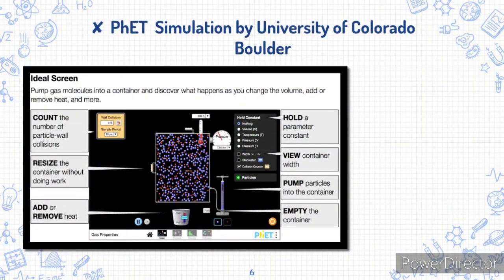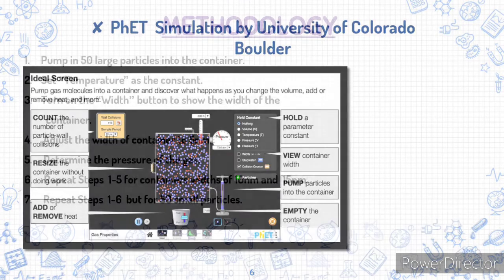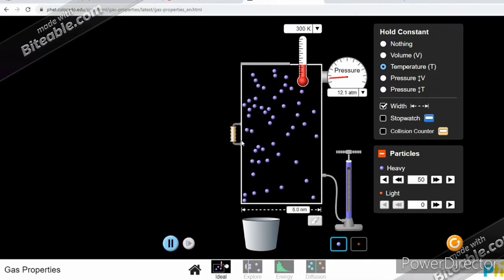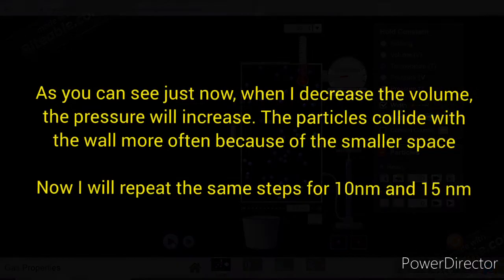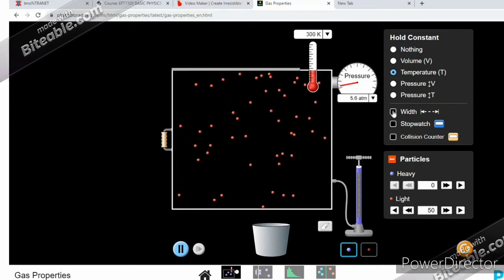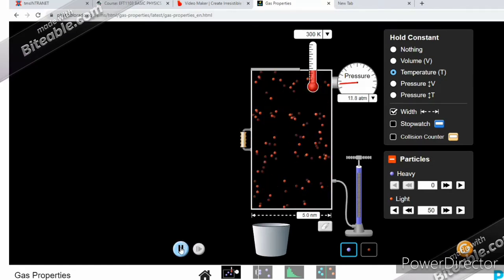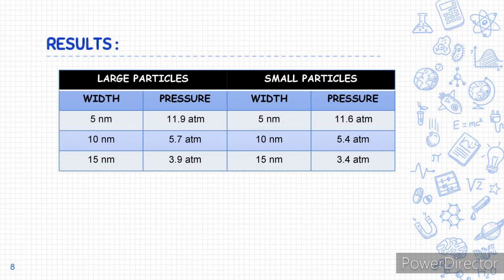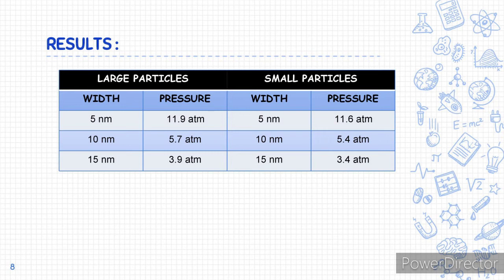VIDEO PRESENTATION VIRTUAL EXPERIMENT PHYSICS - BOYLE'S LAW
Virtual lab simulation : by PhET Interactive Simulations, University of Colorado